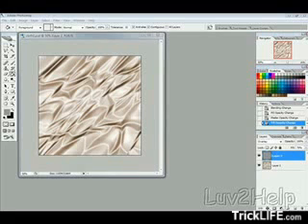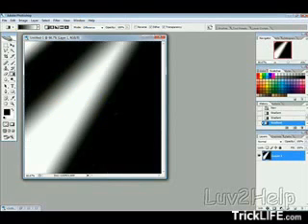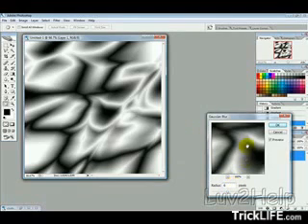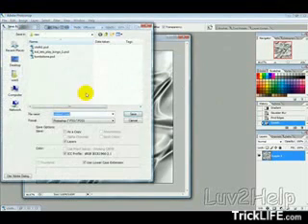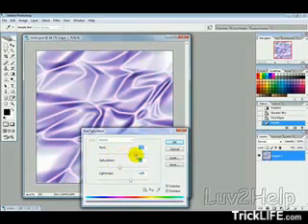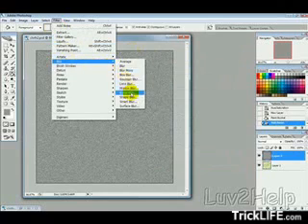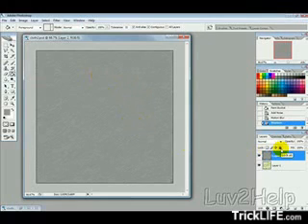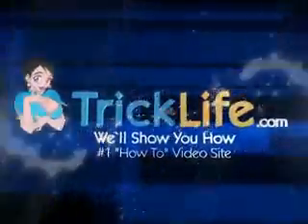Photoshop satin silk tutorial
Learn to make satin silk with photoshop baby